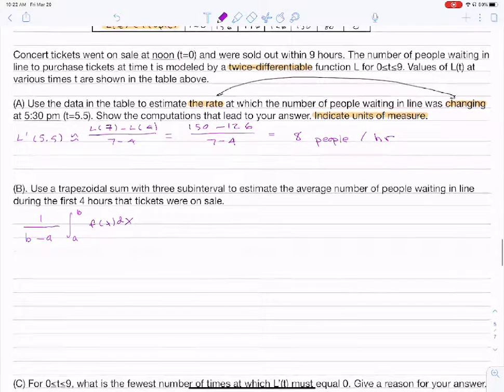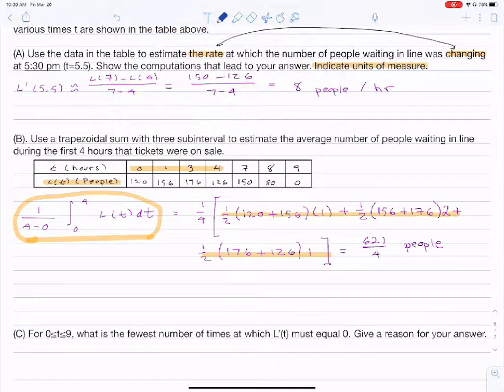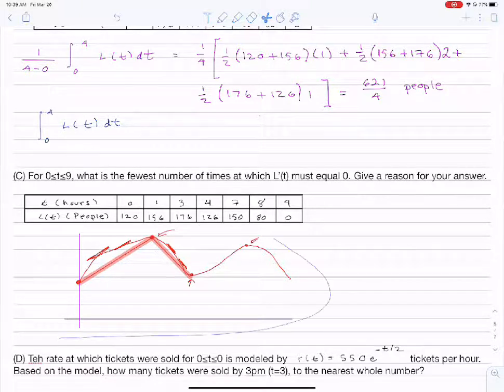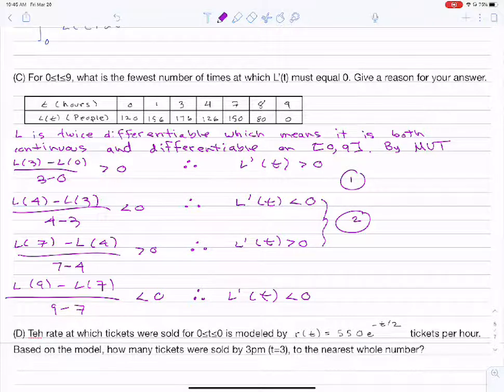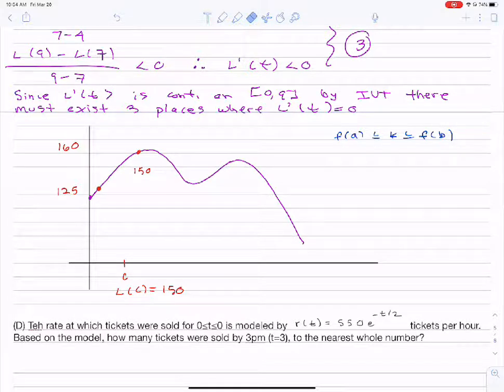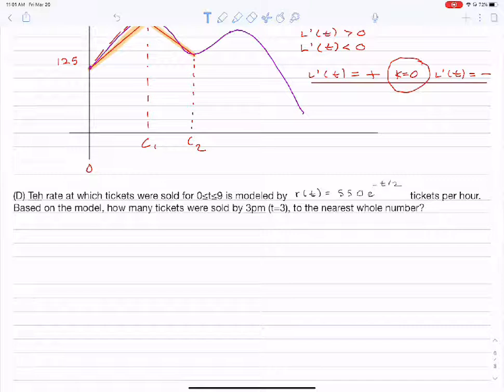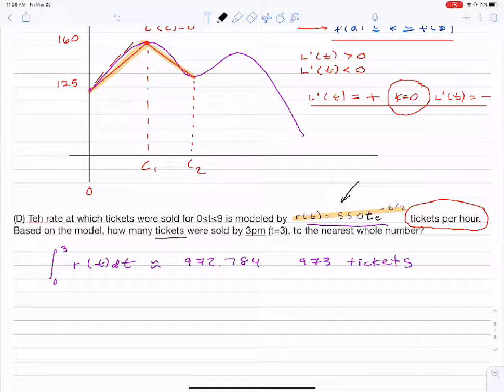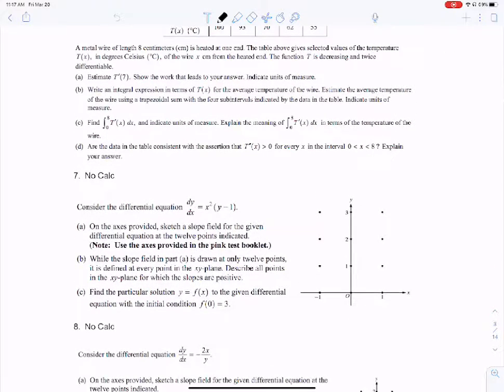Free response Question 5 Parts B-D